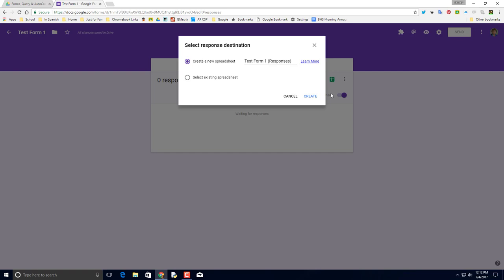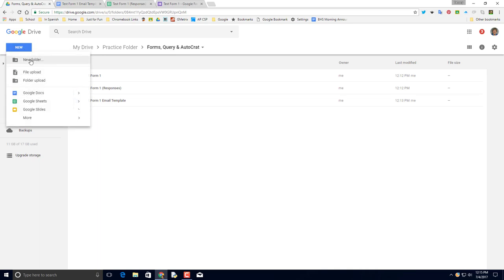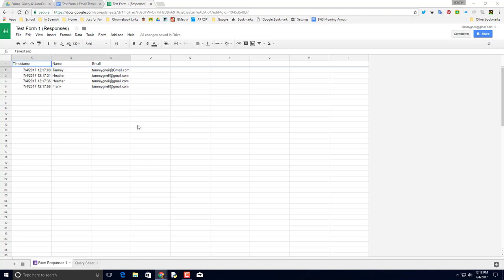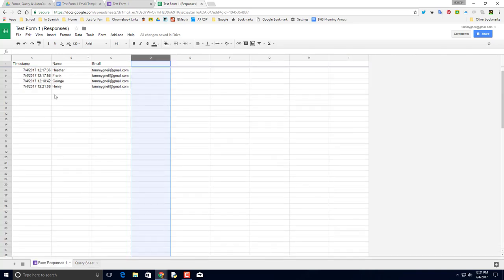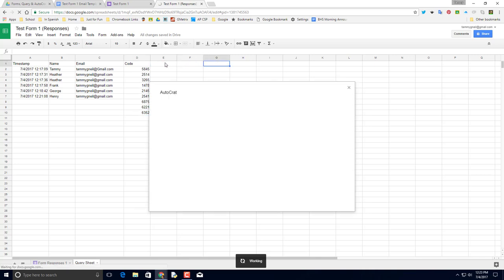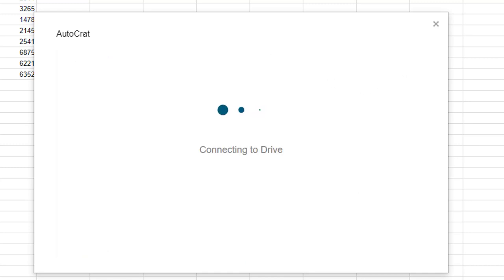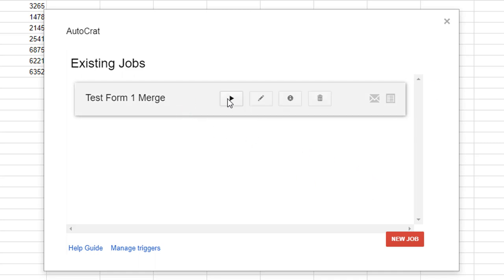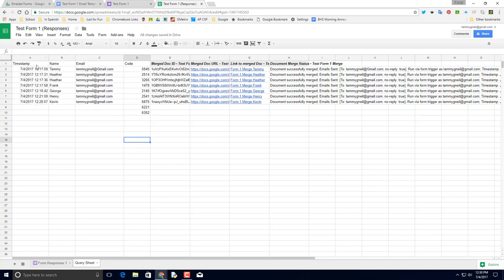Forms-Query-AutoCrat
Learn how to combine your Google Form data with AutoCrat using the Query Function that will allow you to add information before your automated emails merge.